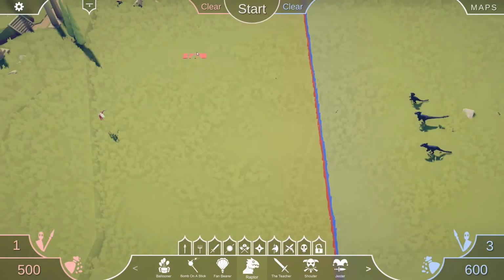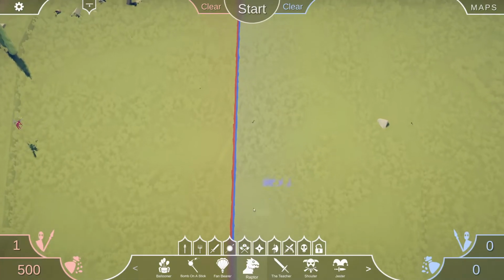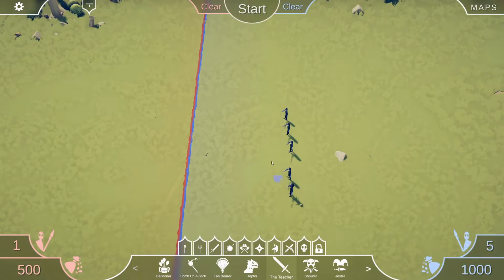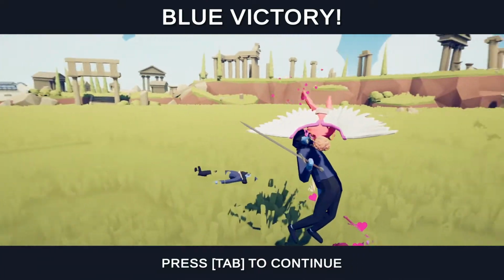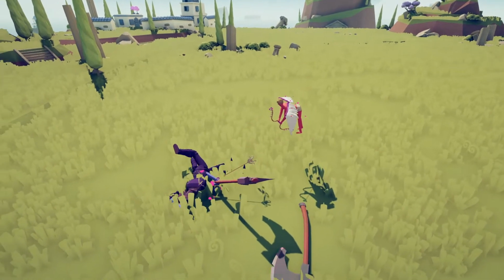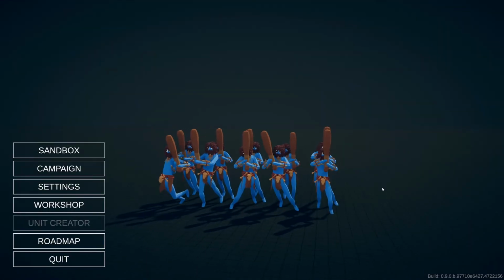Totally Accurate Battle Simulator (TABS). Diseased love is in the air! (unlocking Cupid).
Apparently I missed the addition of a secret unit, which I'll be unlocking today and messing about with.